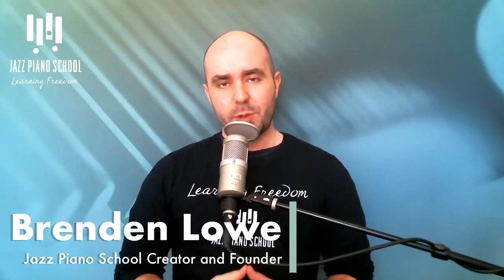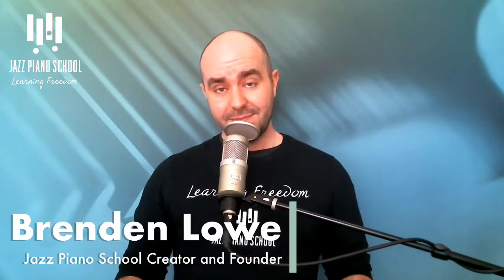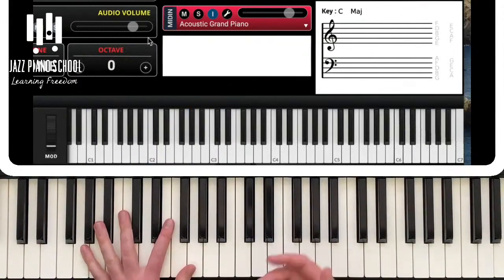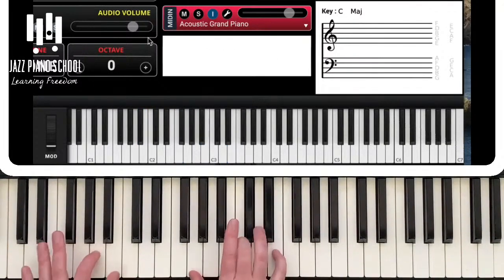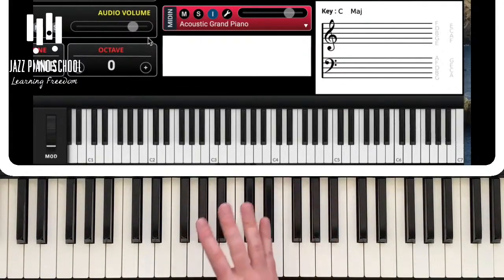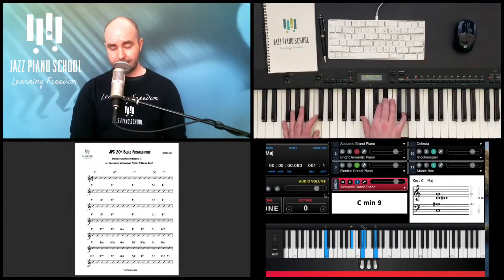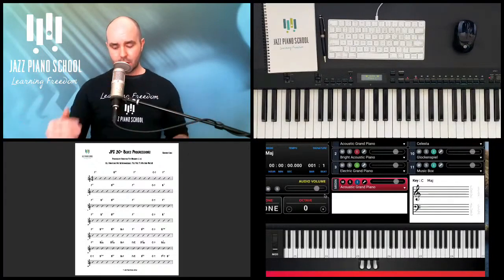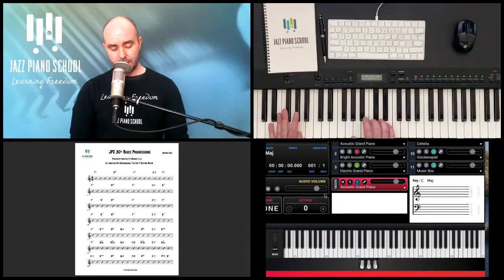Blues Piano Reharms, Pt. 2 - Ep. 222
I go further in depth into blues reharms to teach you how to expand upon the fundamentals I taught in the last episode.

With the 4 basic reharms you're able to do SOOO much, one you start adding colors and extensions.

It's one thing to copy the reharm voicings, but to learn the 4 fundamental reharms and then be able to use them yourself, freely, to express your own voice is the absolutely next level.

to join the live podcast audience in our upcoming streams.

Have you been trying to learn jazz piano with youtube videos, dvds, teachers but feel like you're still constantly guessing, can't play any tunes without copying what someone else has played,

The JPS System brings you through 4 main categories of learning, Theory, Technique, Improvisation and Repertoire.